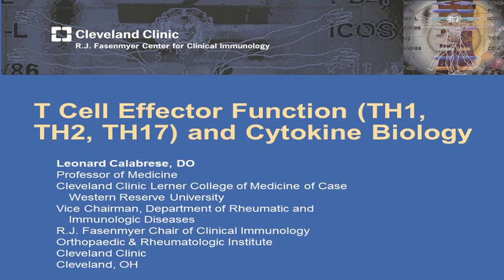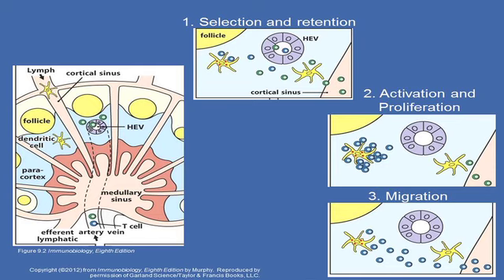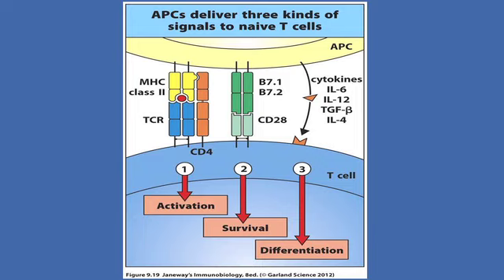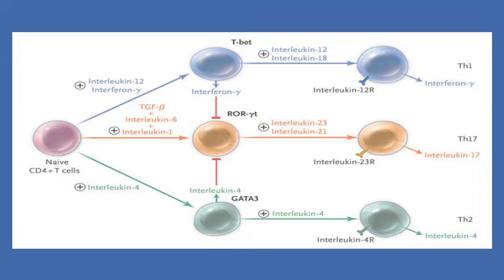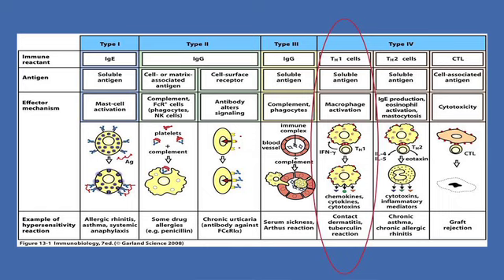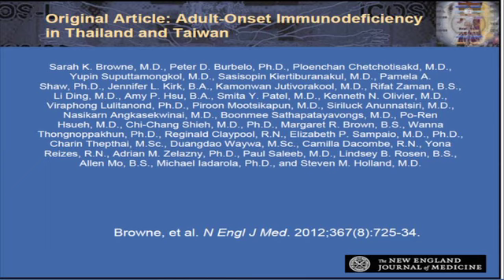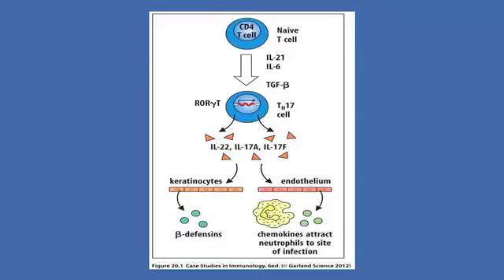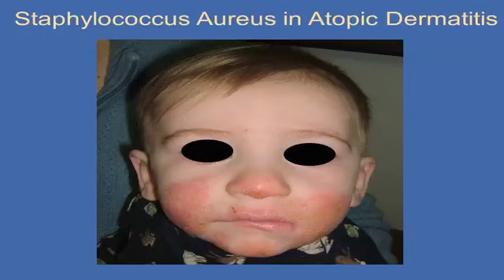2015 T Cell Effector Function (TH1, TH2, TH17) and Cytokine Biology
This T cell video reviews the biologic functions and role of TH1, TH2, TH17 cells in autoimmune diseases. to claim CME credit or learn more about the Basic and Clinical Immunology series.

The immunology video features expert faculty member, Dr. Leonard Calabrese, of Cleveland Clinic.

The video was produced by the Cleveland Clinic Foundation Center for Continuing Education and Cleveland Clinic R.J. Fasenmyer Center for Clinical Immunology.